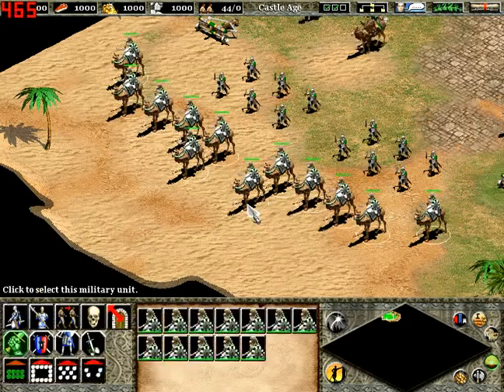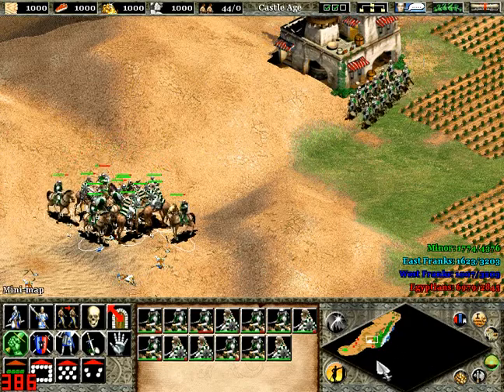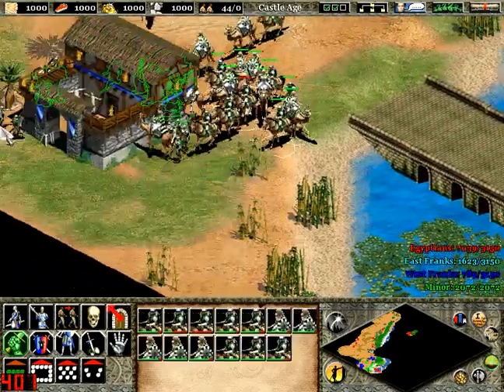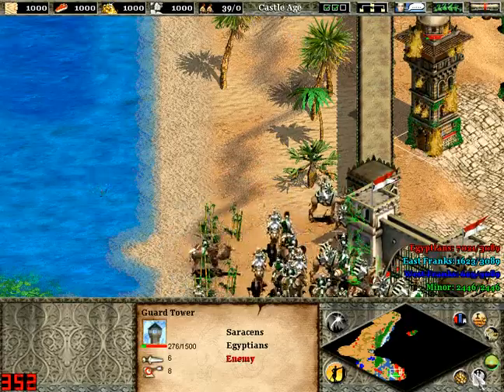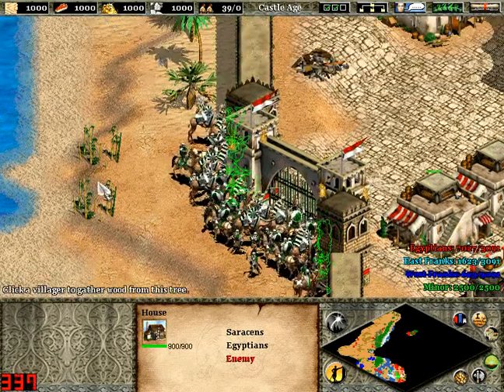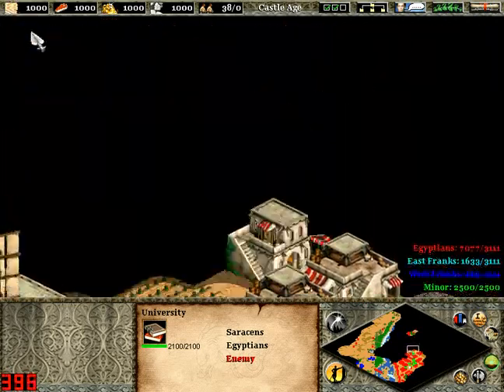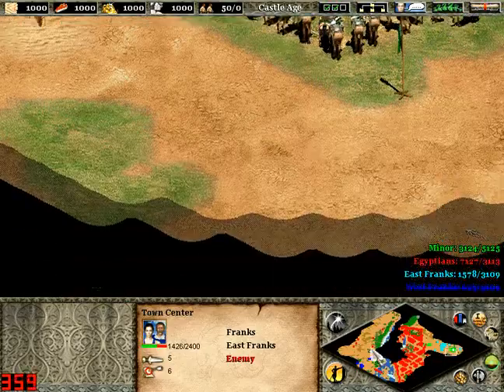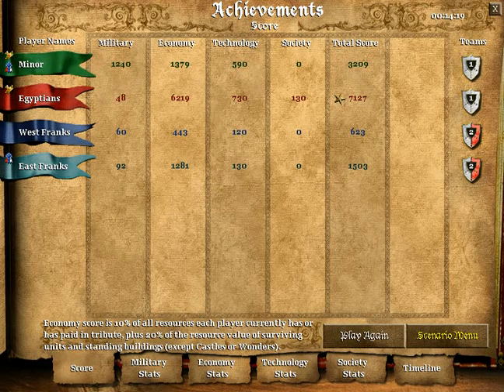Age Of Empires II - Saladin: An Arabian Knight (Part 21) [Walkthrough]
Minor plays Age Of Empires II with commentary and shows you the walkthrough (or playthrough) of it. This has commentary with it too that just explains what I'm doing.

This is campaign 3, level 1, part 1 of 1.

You start off with an army to defeat the Franks west of Cairo. However, Cairo turn against you, so you must fight your way in and prove yourself to them by defeating the Franks east of Cairo.